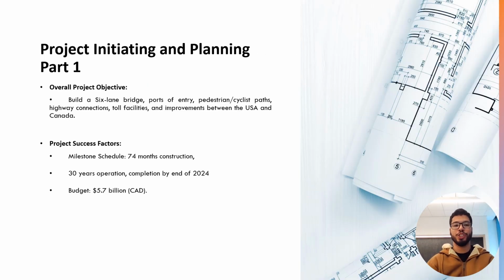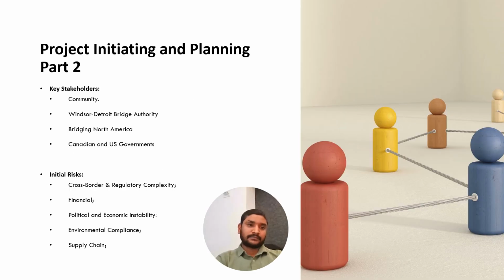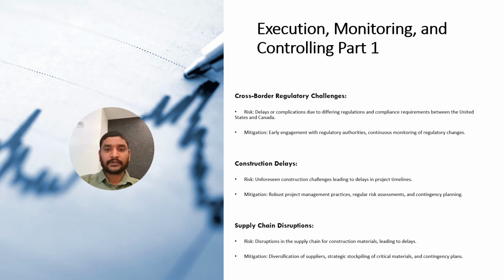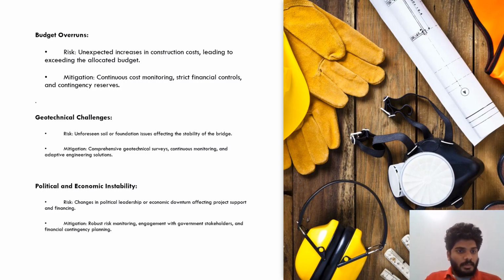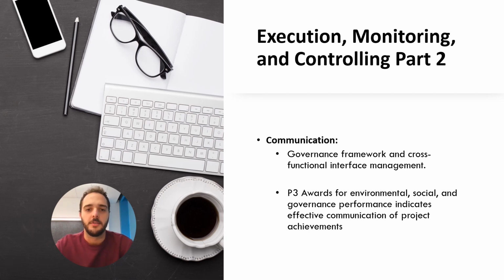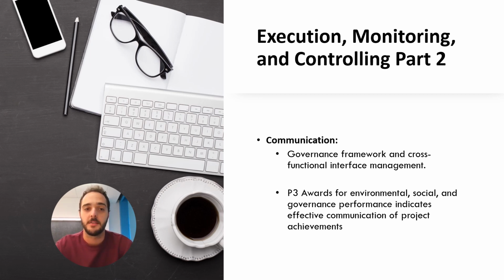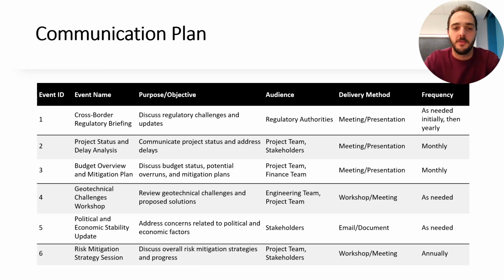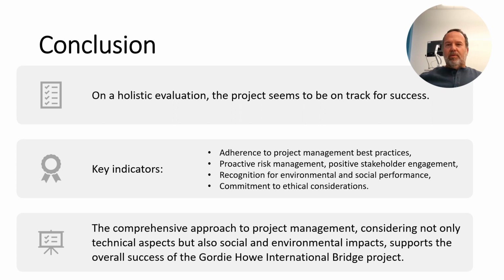SFC BROKLIN NYPM 6000 7B10 23FA FINAL ASSIGNMENT GRUPO 2